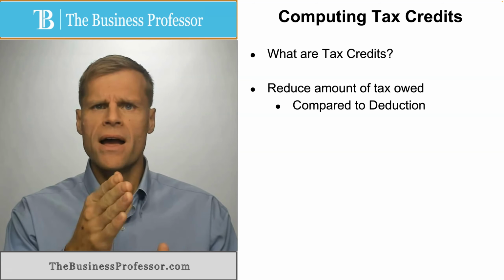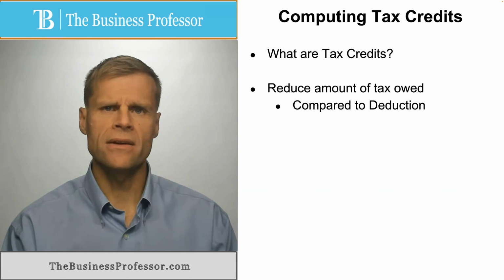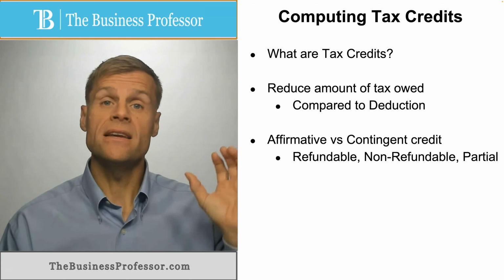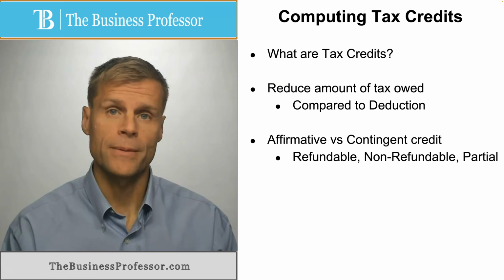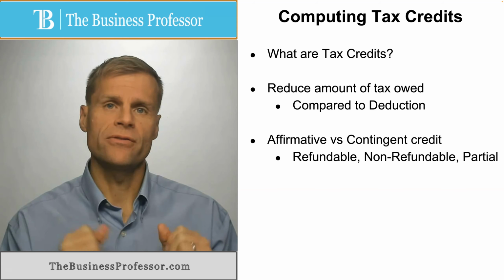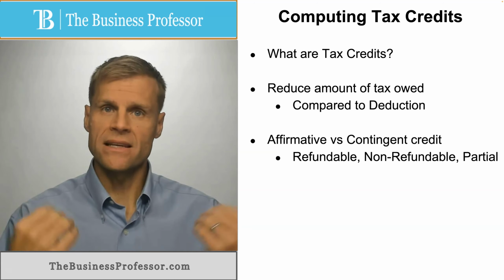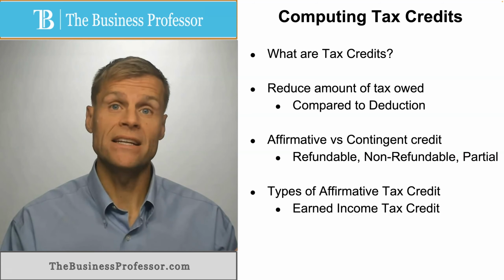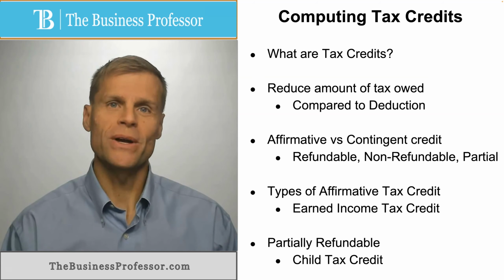Computing Tax Credits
What are tax credits and how do you compute them?